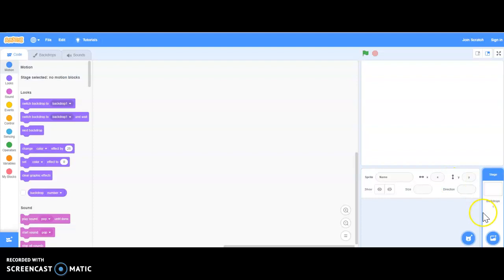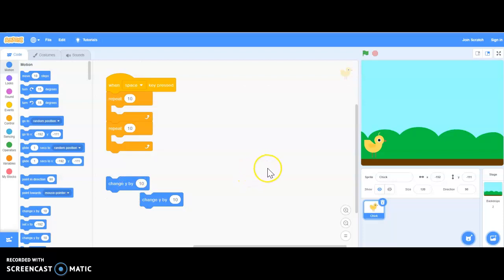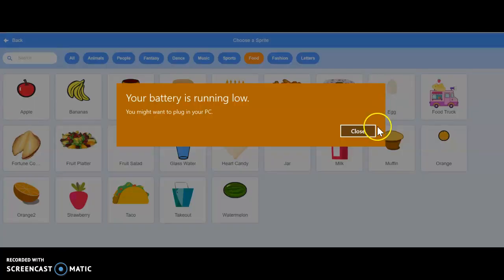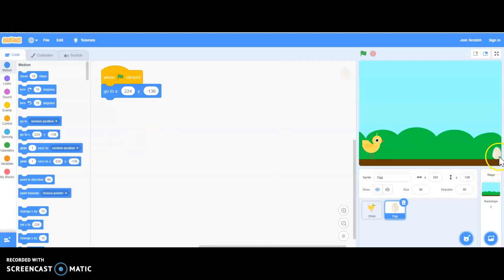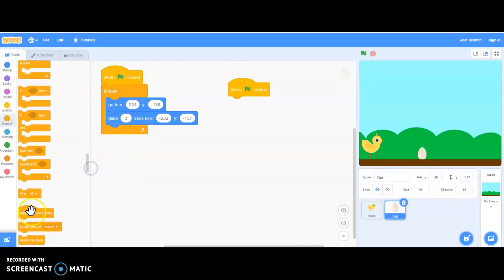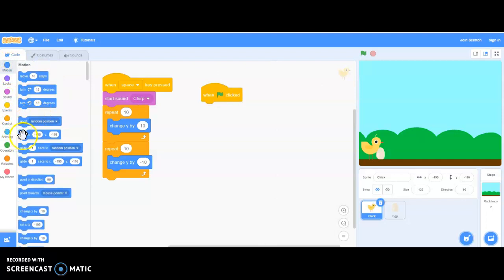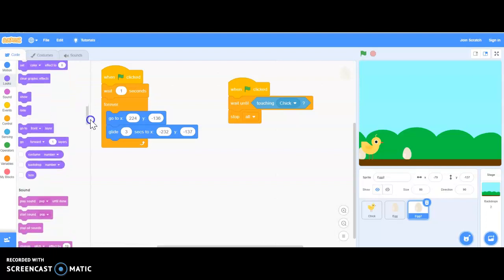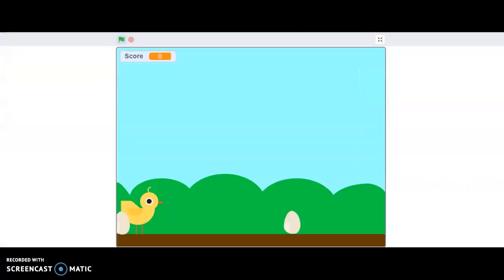How to make a jumping game in Scratch